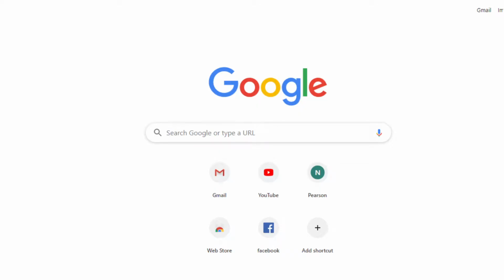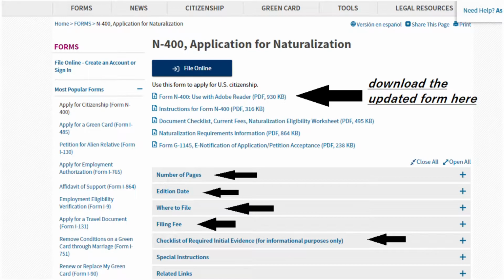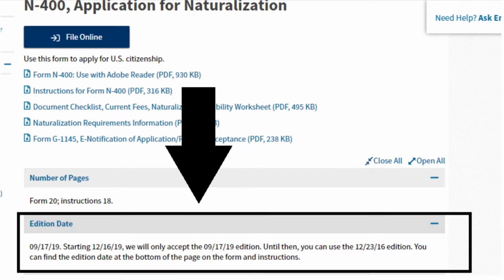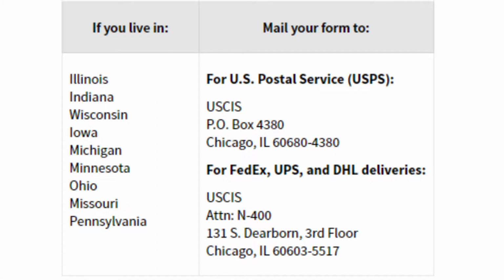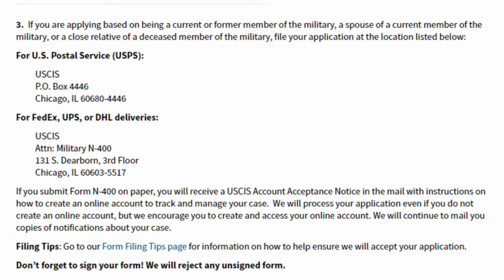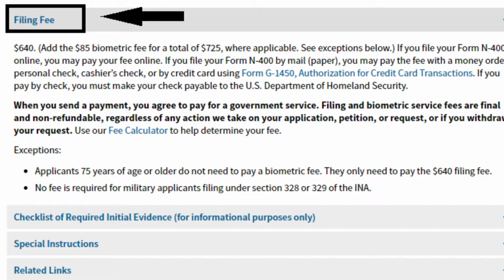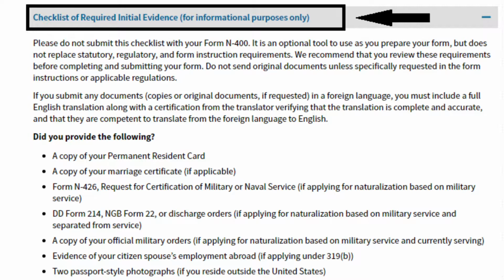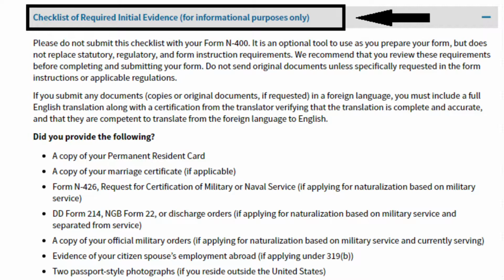How To Apply For US Citizenship ( Form N400 or Application For Naturalization)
Here is the documentation of my Naturalization process, Hope this will help other people that is going through the same process.

Inbox Dollars

Microsoft Reward

LBRY.com

A Filipino Abroad\ New Channel

April's Crafts

A Filipino Abroad\ Wix Website

Camera Used:

GoPro 6

Animotica